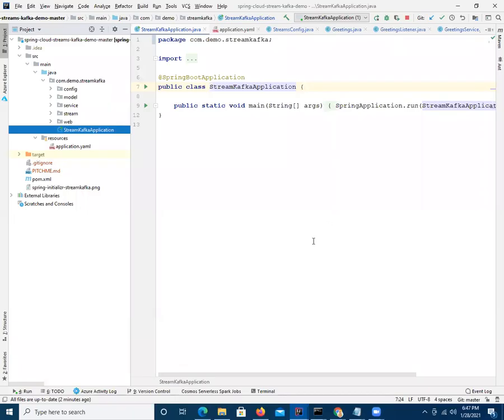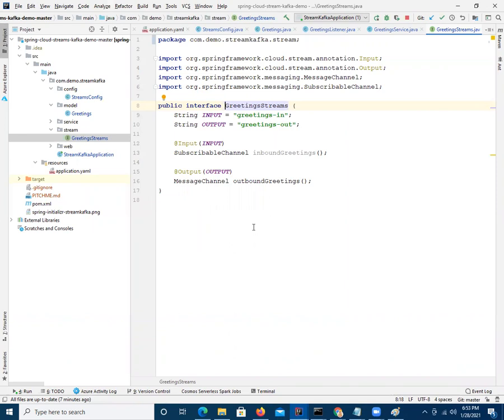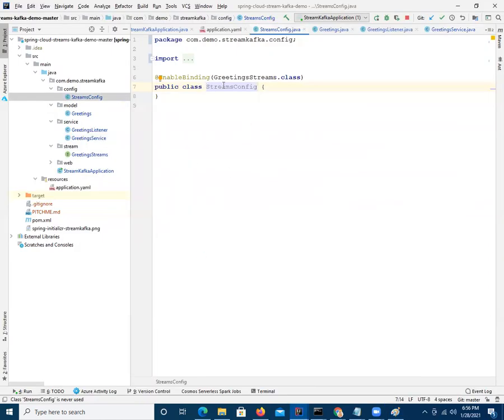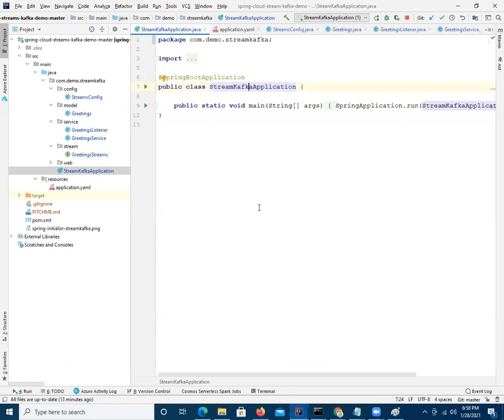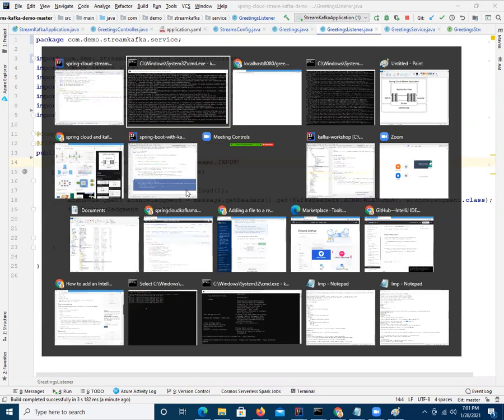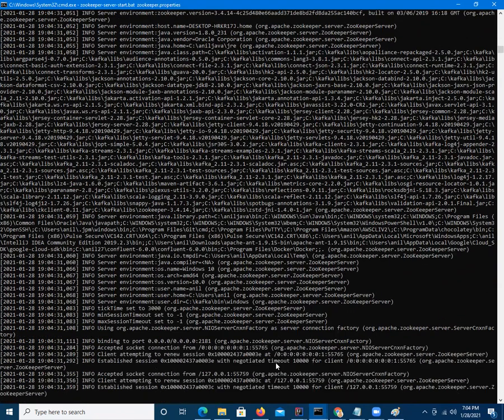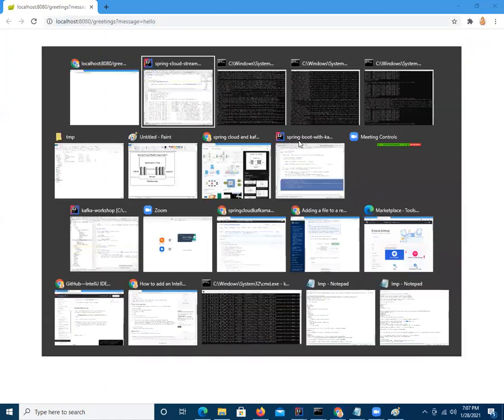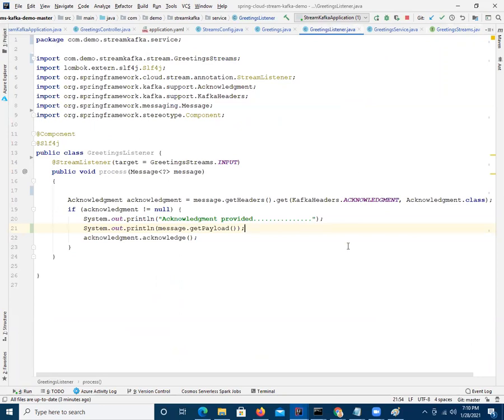Kafka with Spring Boot Introduction-4 (Kafka Manual Commit with SpringCloud)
Kafka is becoming popular messaging system due to its upscaling and downscaling Features and the ease of Locating the message and simplicity of structure of the message .
This video gives an Introduction to Kafka with Spring Boot.
pre-requisites .

The remaining episode gives you an Idea of How to Publish them .